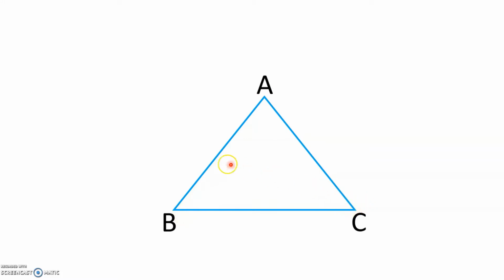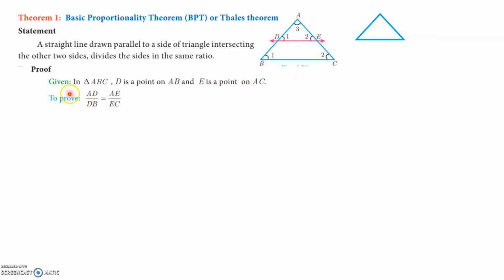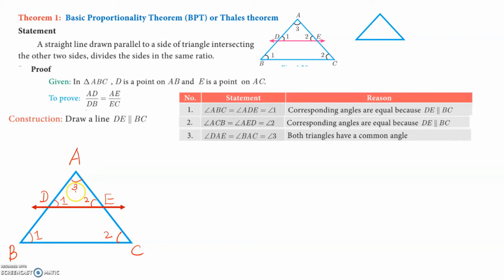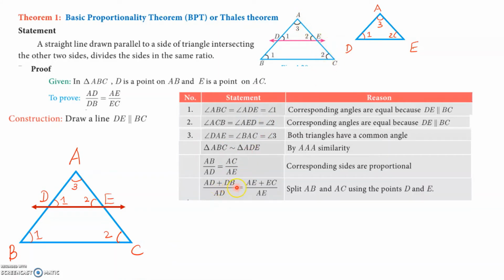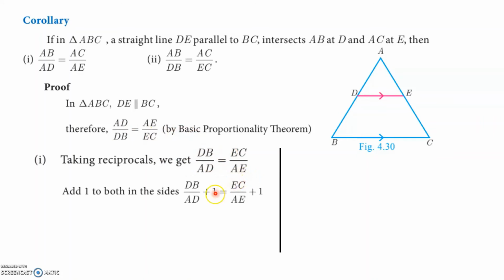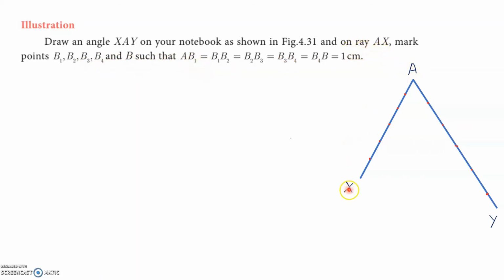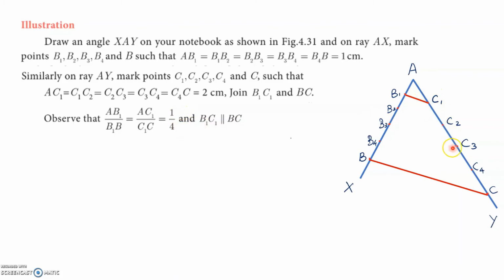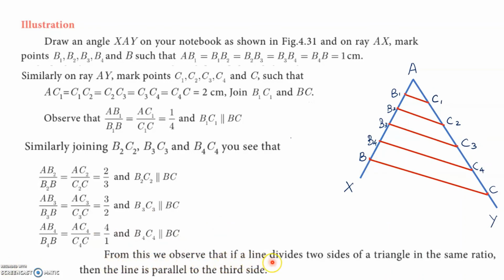Thales Theorem Part 1